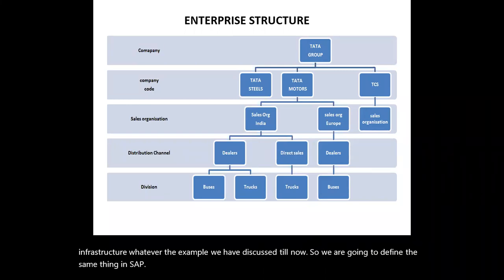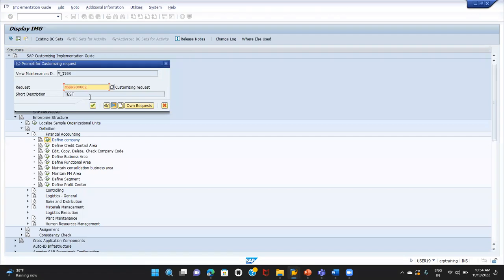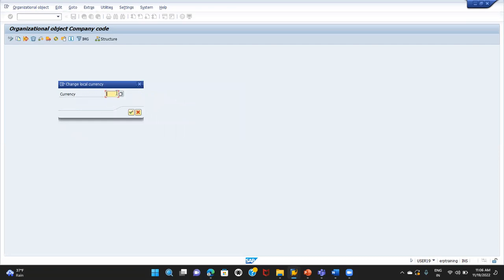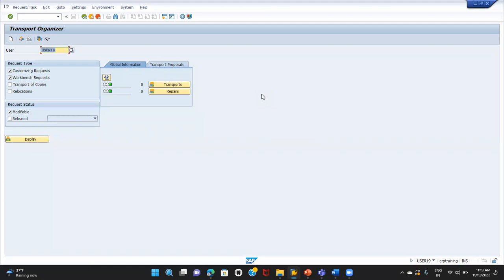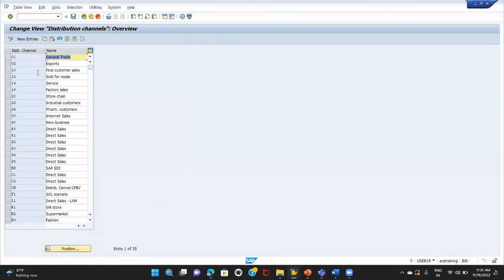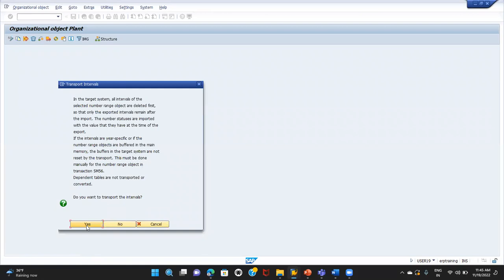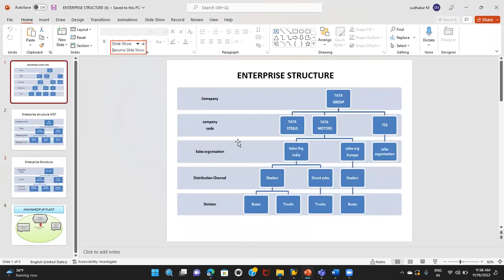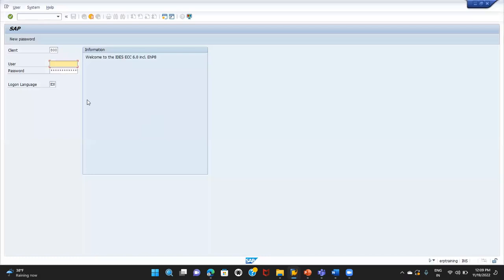ATMIYA Academy - SAP Training - Session 3 by Sudhakar Molaka